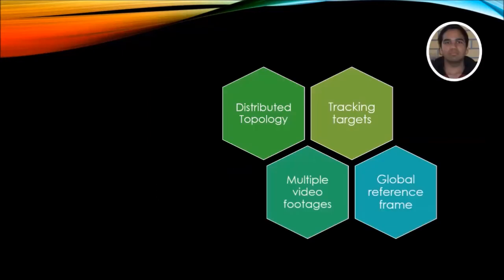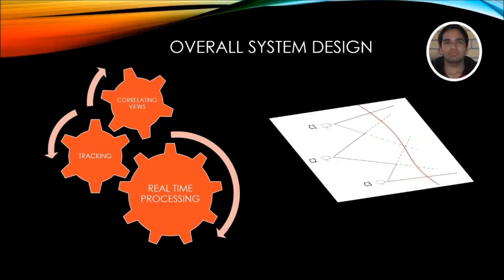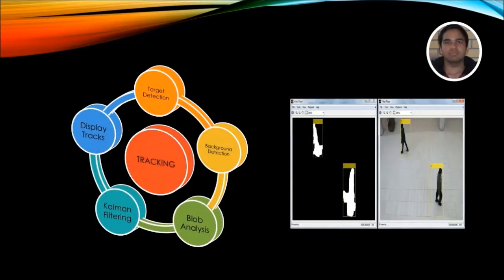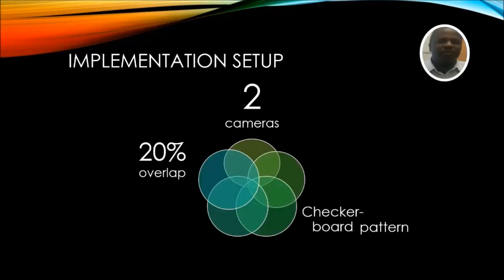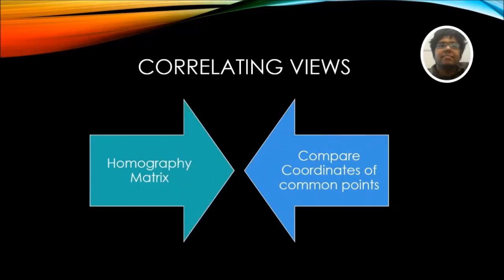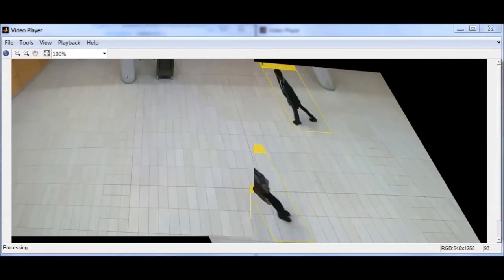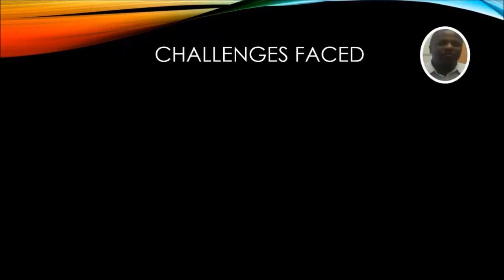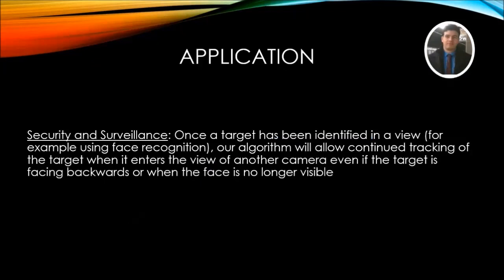Lassonde ENG4000 (2013-2014) - Group #1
Distributed Camera Surveillance Network for Multi-Object Tracking

Group 1 - Trackingineers